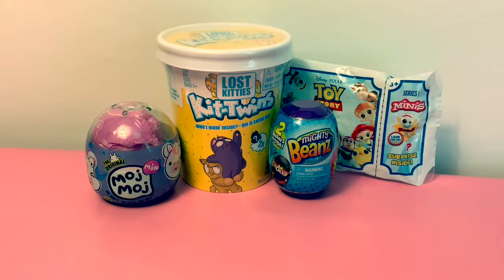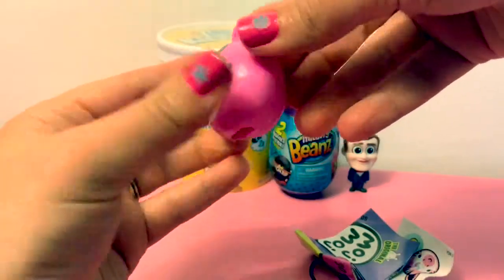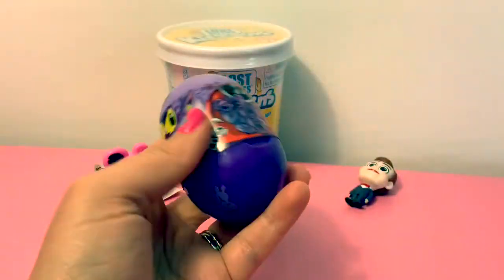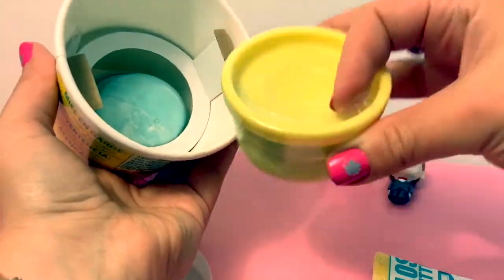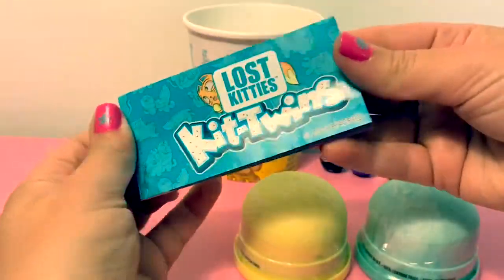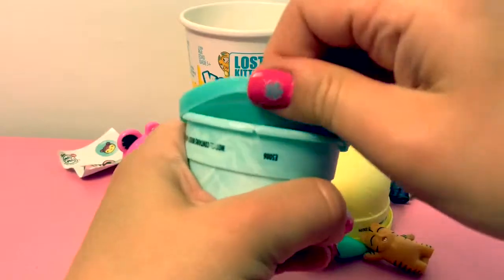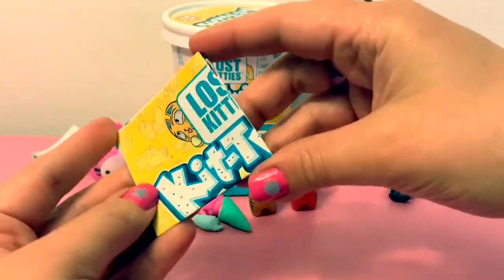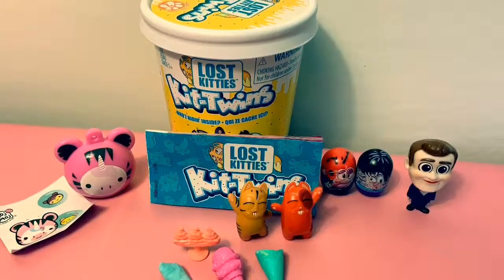Toy Story 4, Lost Kitties, Moj Moj, Mighty Beanz SURPRISES🎉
Let’s open Toy Surprises! Toy Story 4 Minis, Lost Kitties, Moj Moj and Mighty Beanz 🤗

🎼🎶Music From...